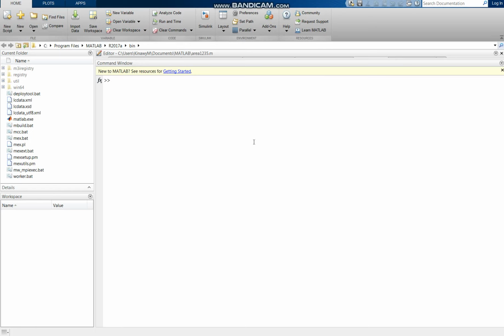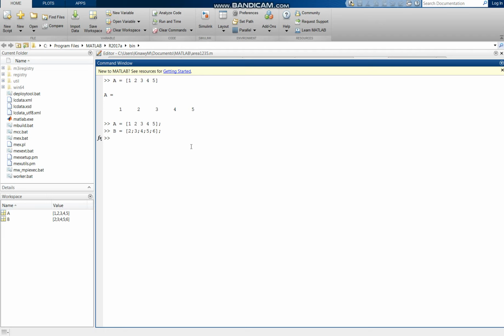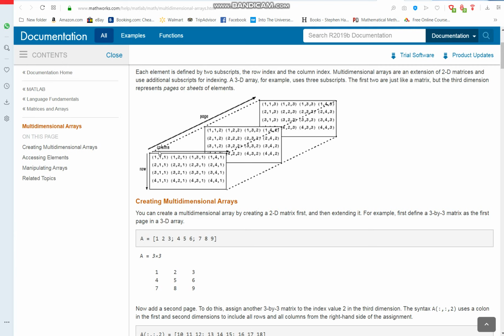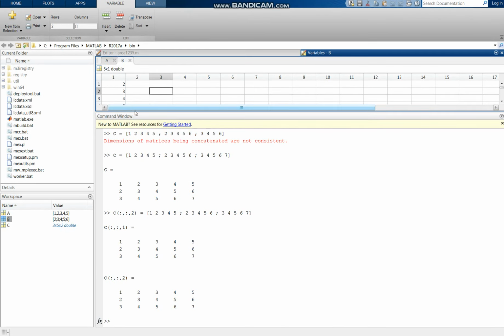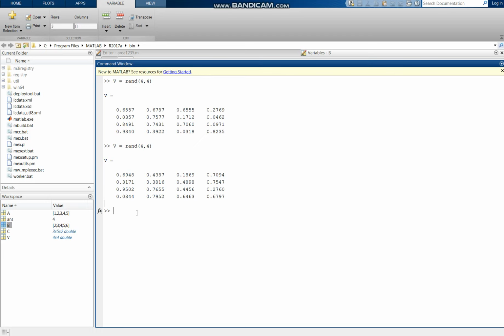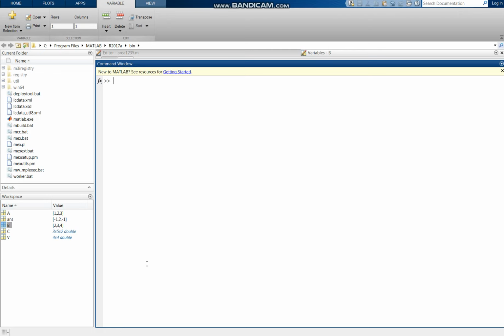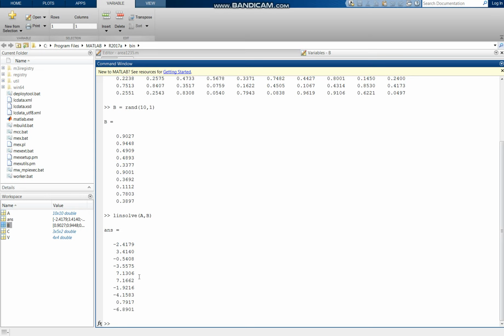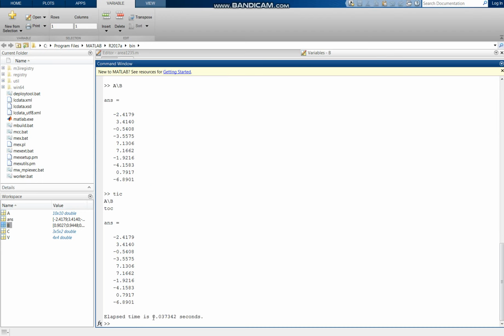MATLAB Matrices and Linear Systems (02)